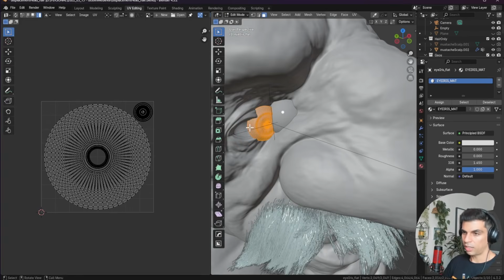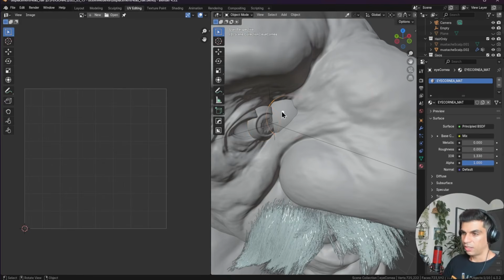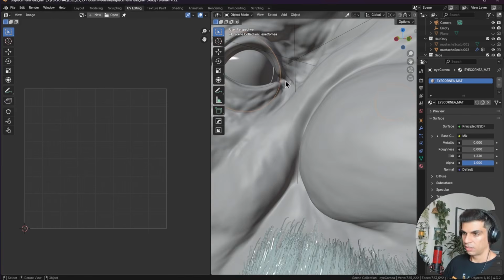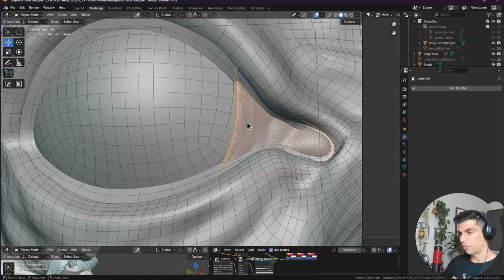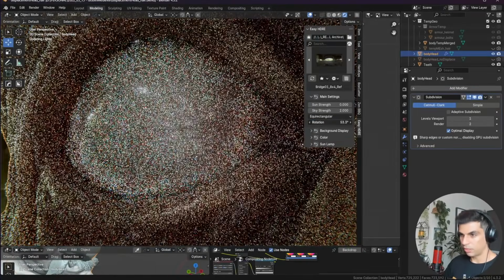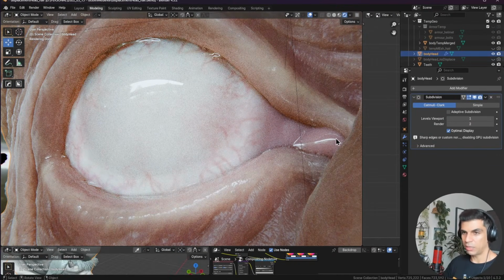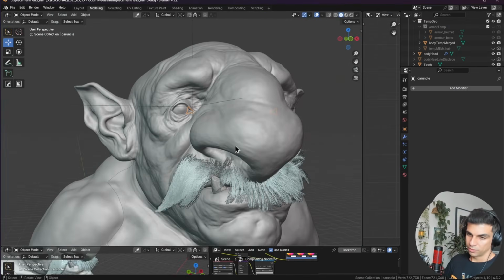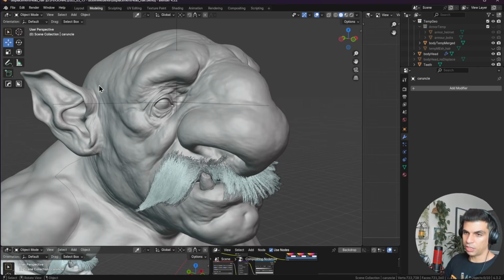How To Make Believable 3D Eyes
In this video, I show a simple eye setup made in Blender.
Most 3D eyes fail not because of shaders or details, but because the underlying geometry isn't built correctly.

This is a simple eye setup overview, so you know at least in what direction to go for.

For structured, long-form learning in 3D character art, focused on design, perception, and execution, explore 3DMasterclass.art.